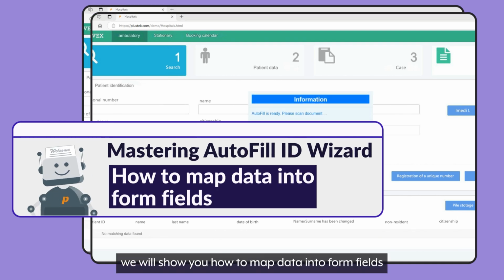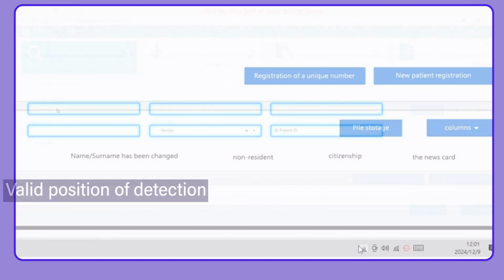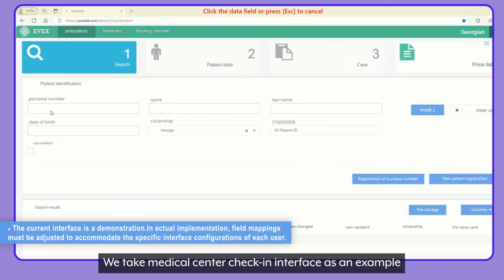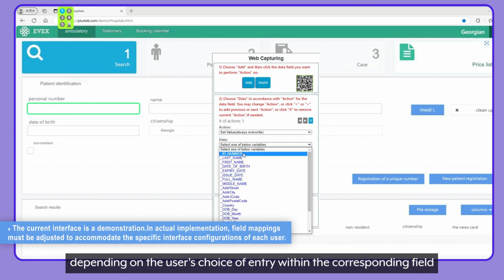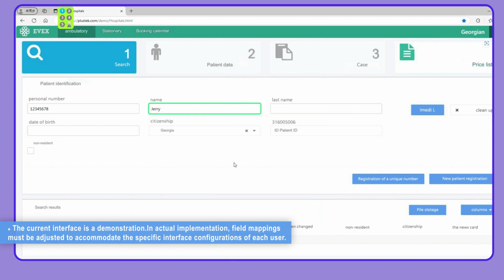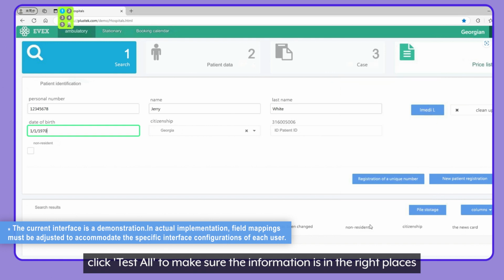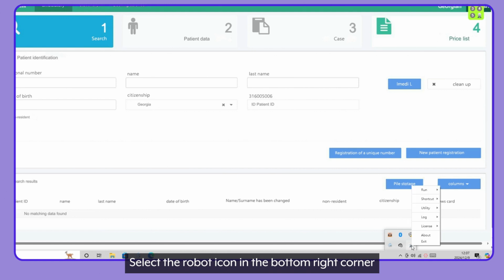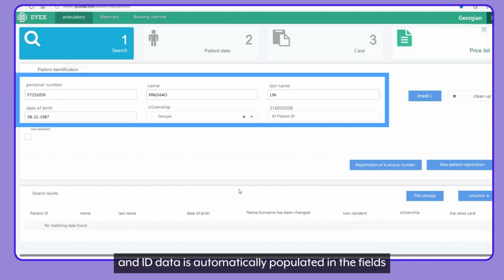AutoFill ID Wizard Tutorial-How to map data into form fields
This tutorial video demonstrates how to map data into form fields with Plustek AutoFill ID Wizard.
Plustek AutoFill ID Wizard transfers ID data from ID document, extracts key data, to various systems, streamlining form filling and minimizing integration efforts.